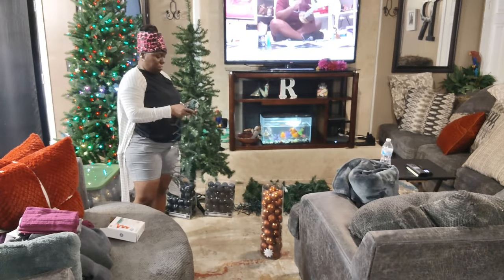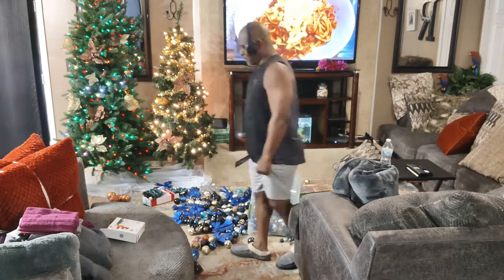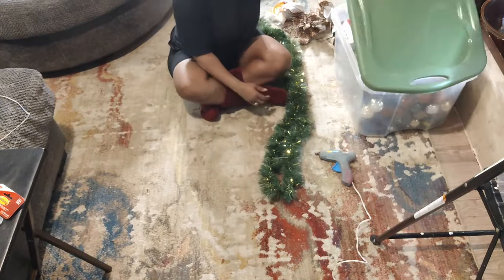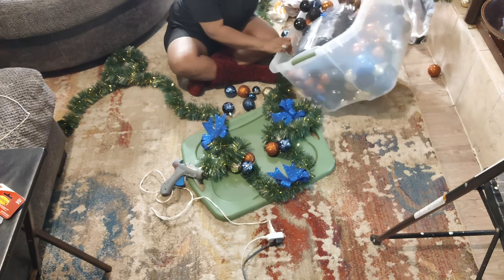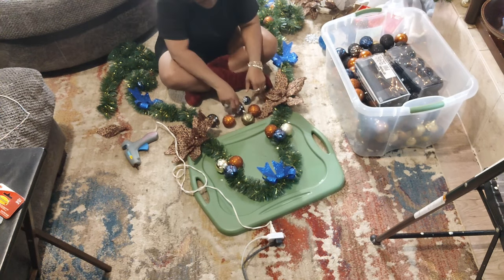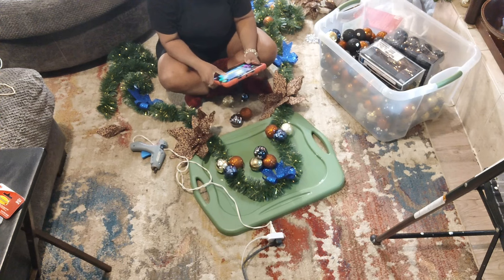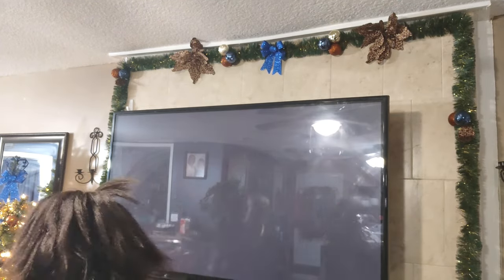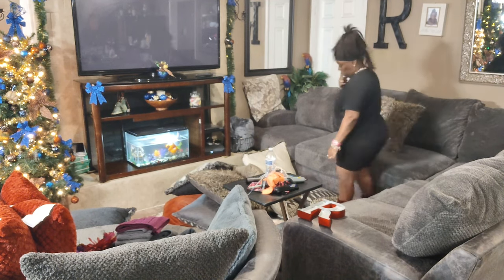Let's decorate for Christmas